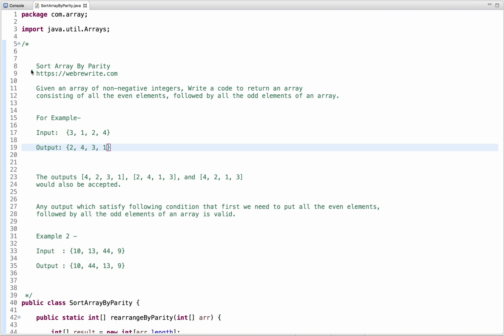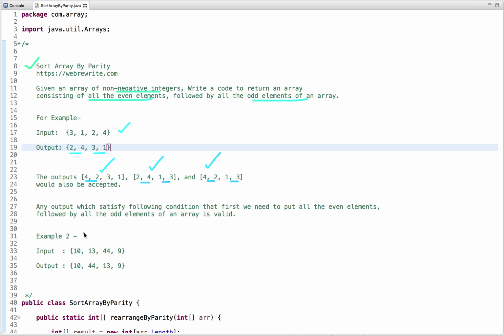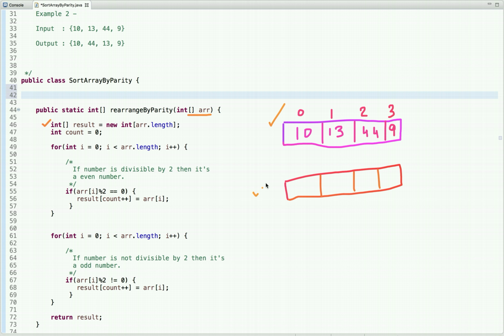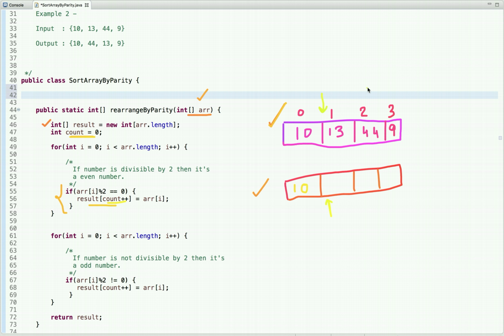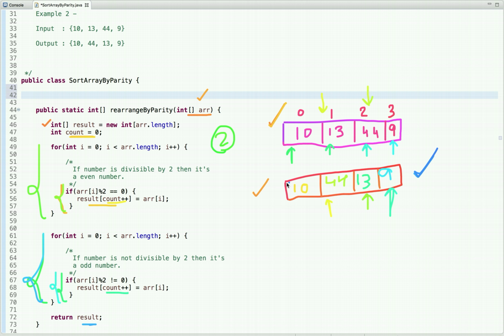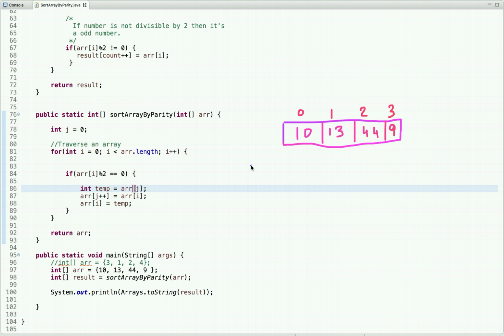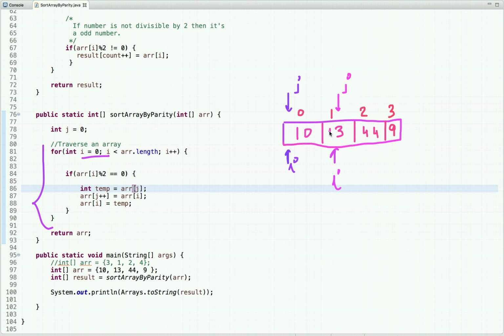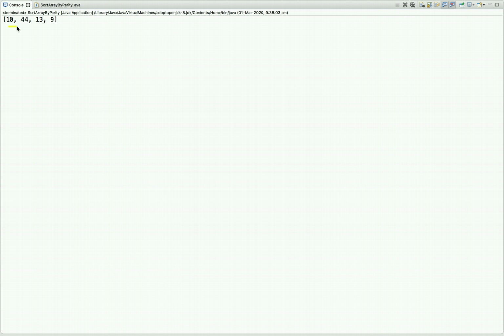Sort Array By Parity | Segregate Even and Odd Numbers | Programming Tutorials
In this tutorial, I have explained Sort Array by Parity LeetCode Solution using multiple approaches and it's java code.

Given an array of non-negative integers, Write a code to return an array consisting of all the even elements, followed by all the odd elements of an array.

In this tutorial, I have explained multiple approaches to segregate even and odd numbers.

For Example-

The outputs [4, 2, 3, 1], [2, 4, 1, 3], and [4, 2, 1, 3]  would also be accepted.

Any output which satisfy following condition that first we need to put all the even elements, followed by all the odd elements of an array is valid.

 Example 2 -